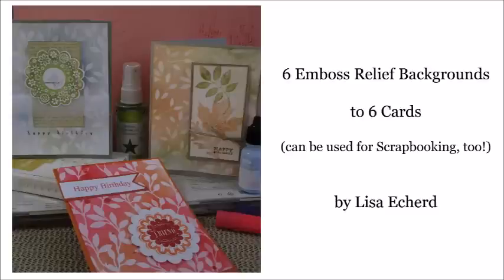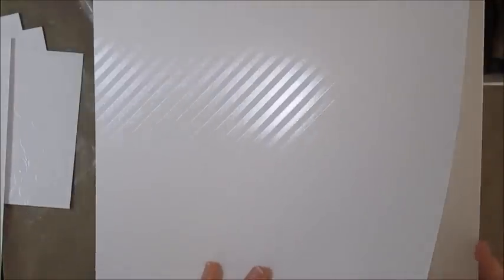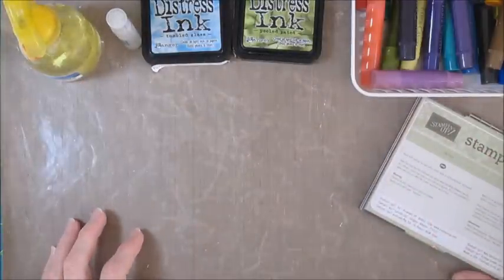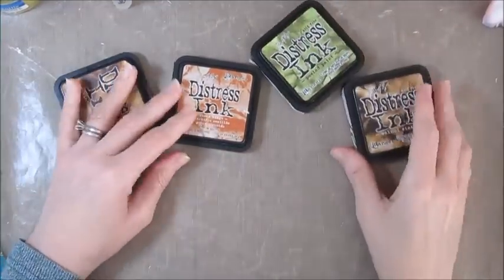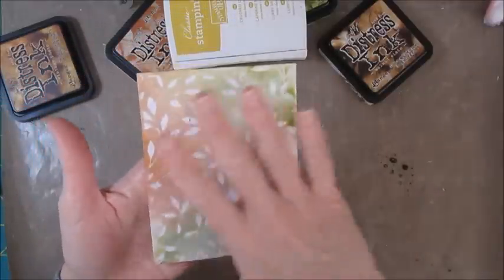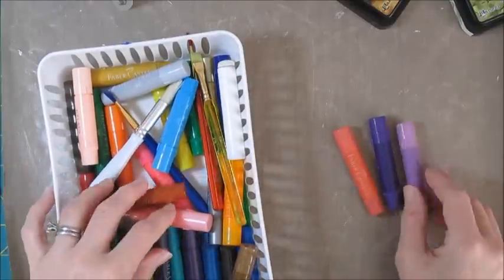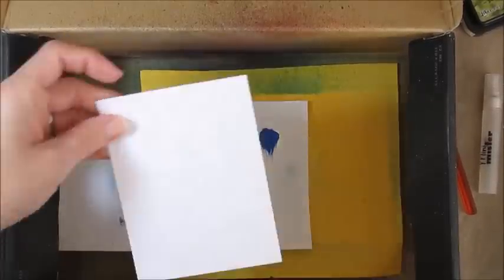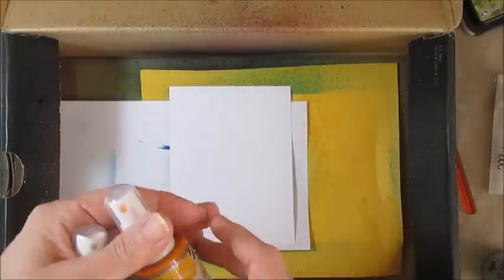Cardmaking 6 Emboss Resist Background 6 Cards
Using Stampin' Up! Sale-a-bration product Irresistably Yours Designer Series paper as a background for cards. Shares 6 emboss resist techniques and basic embossing process in case you don't have this particular SU product.  Finished cards also shared.